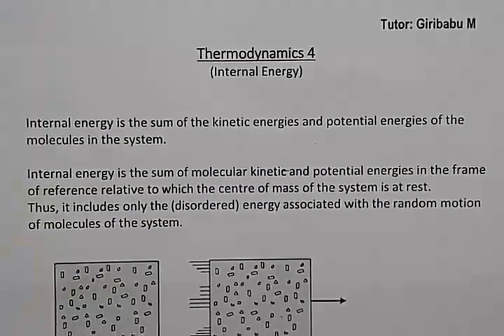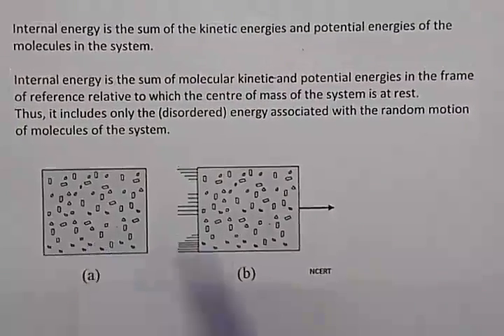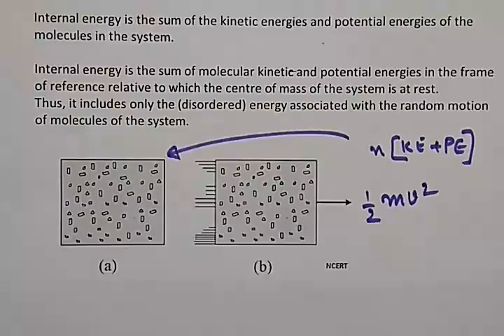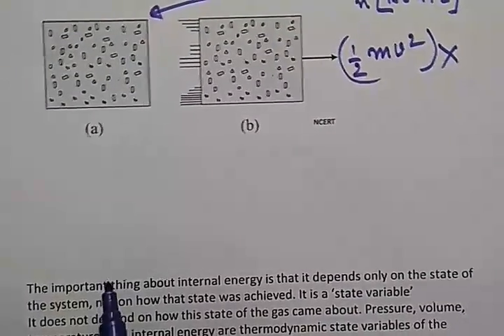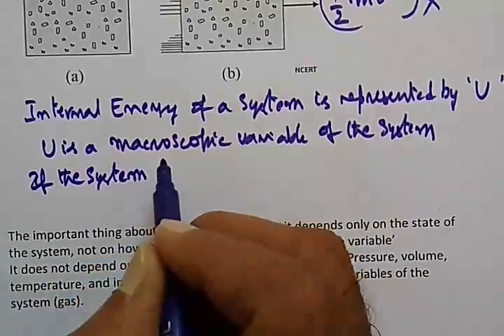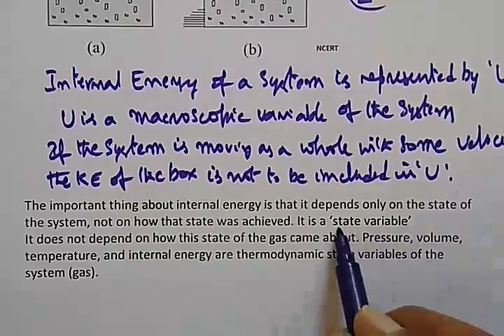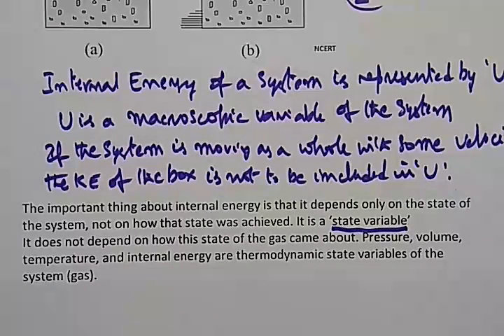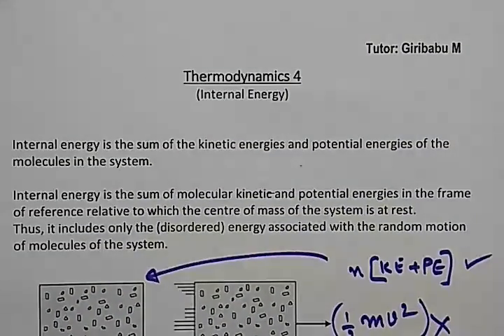Thermodynamics 4 Internal energy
Description of internal energy in thermodynamic system